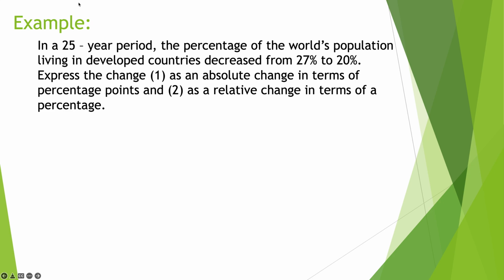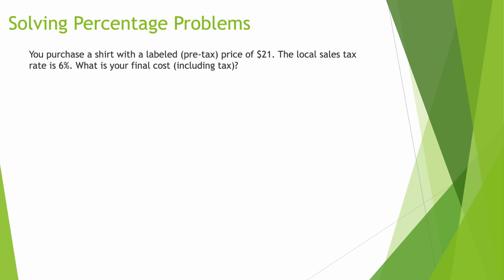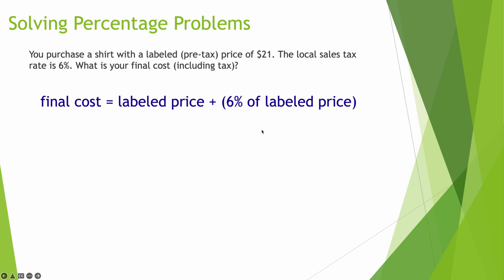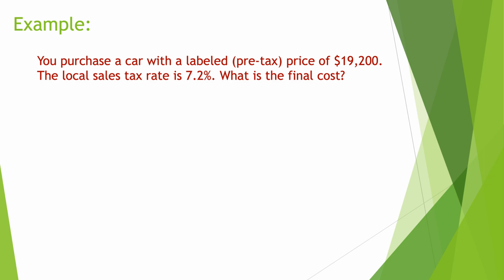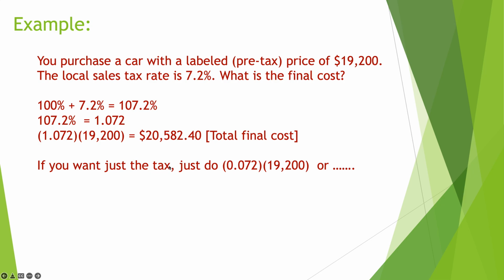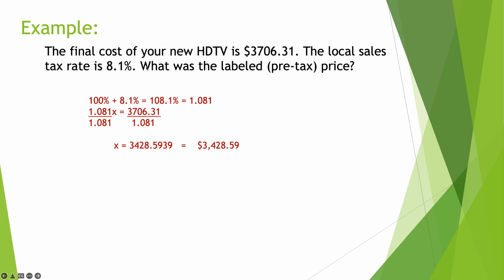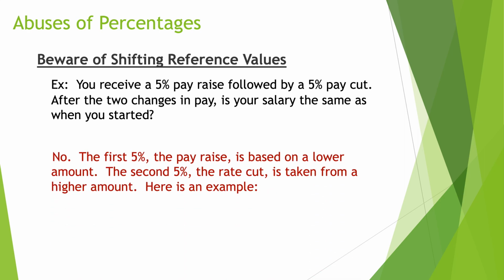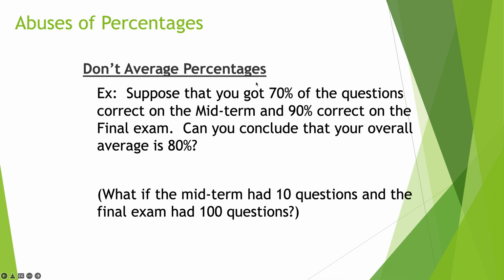MTH 1111 Week 2 Lesson 3 Video 5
Completing today's lesson.